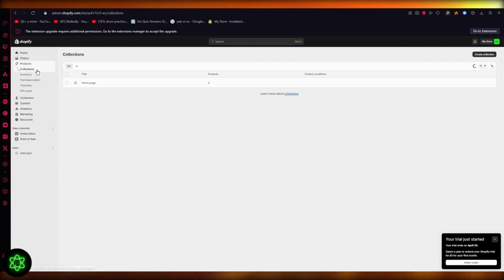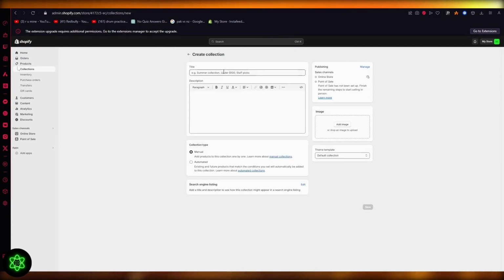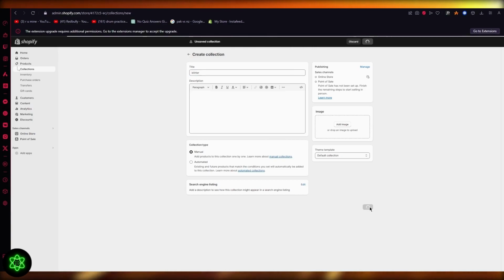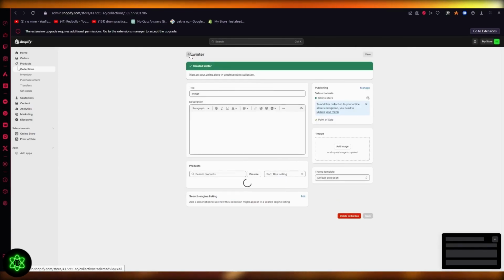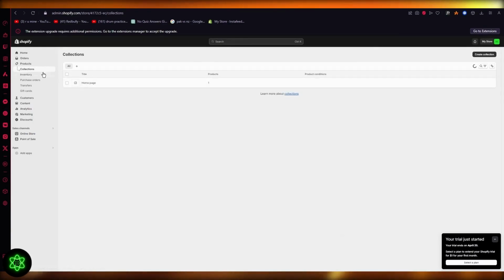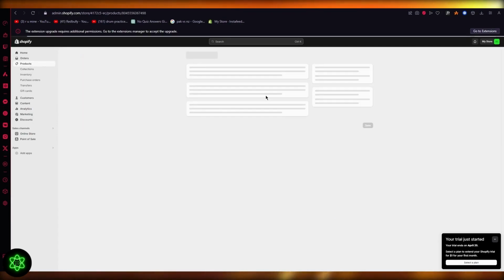How to Make a Collection in Shopify (FAST & EASY) 🟢 Shopify Tutorial for Beginners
How to Make a Collection in Shopify.

Struggling to organize your products? Master Shopify collections in this beginner-friendly guide! Learn how to create stunning collections, boost sales, and skyrocket your conversions.